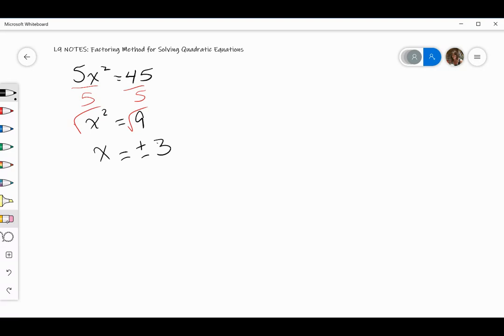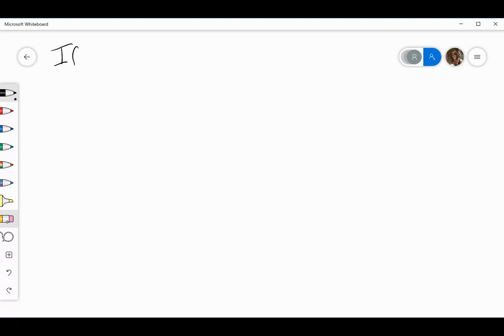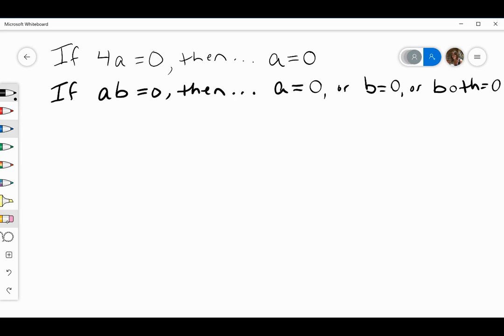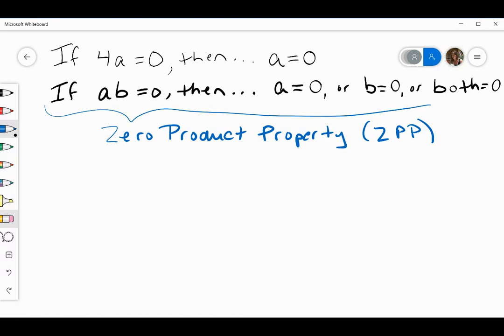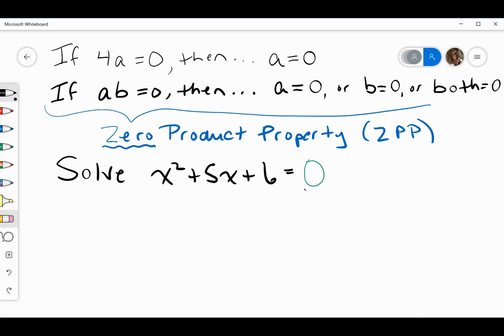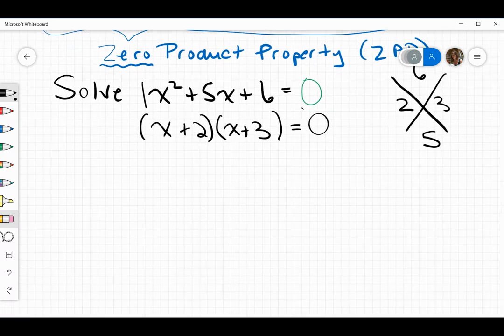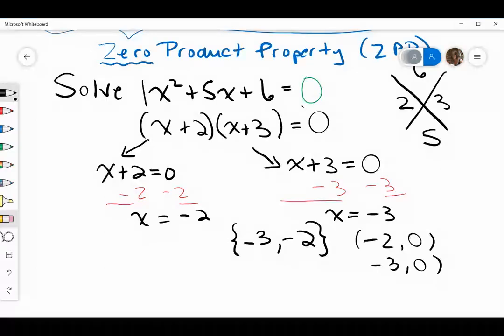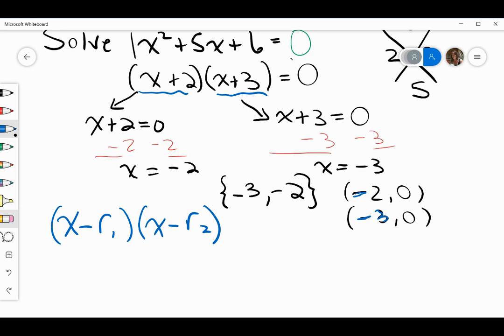L9 Factoring to solve a quadratic equation Part 1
Factoring to solve quadratics